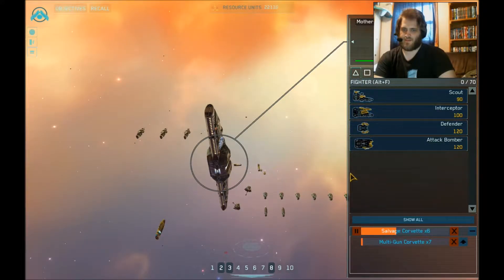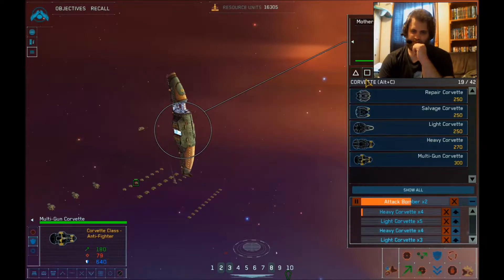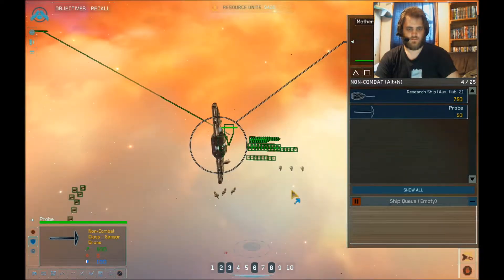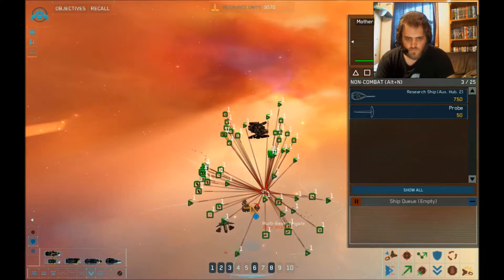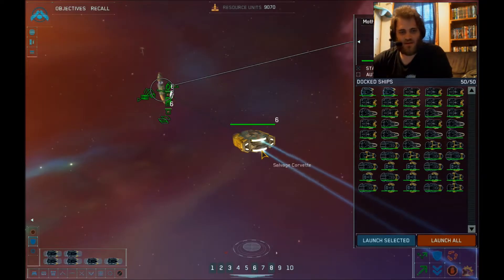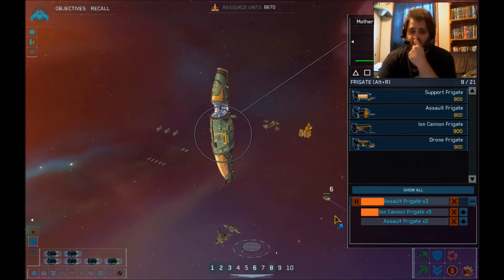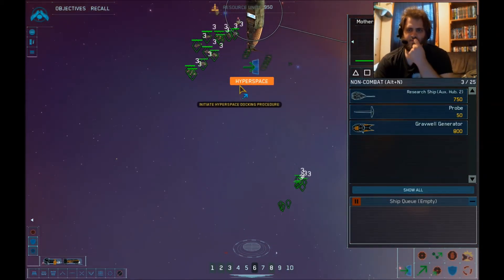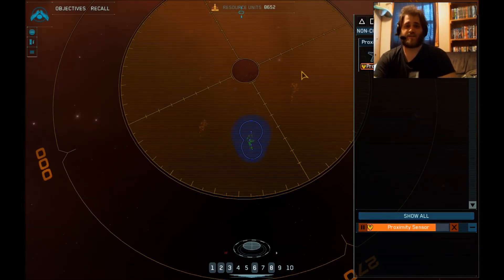homeworld remastered part 10 Ghost ship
Hello and welcome. In this part we drop out of hyperspace in a junkyard or sorts, Oh my what will we find.